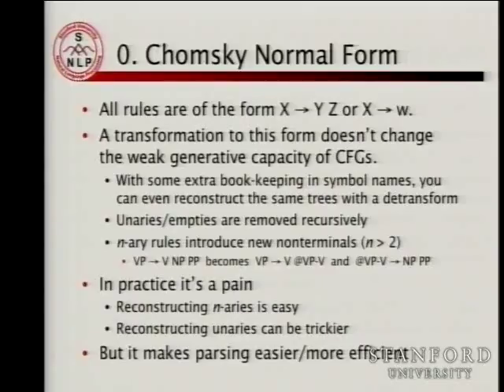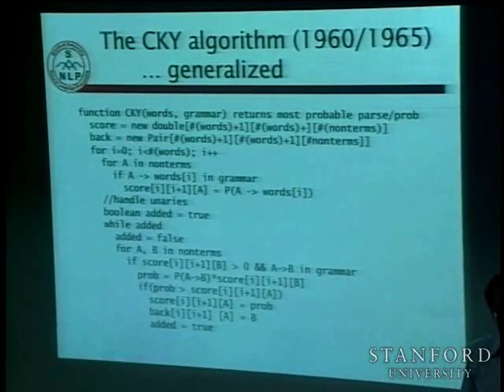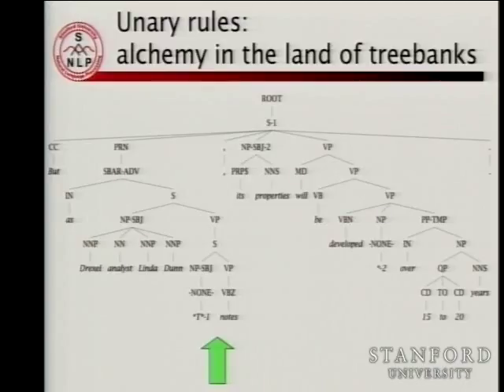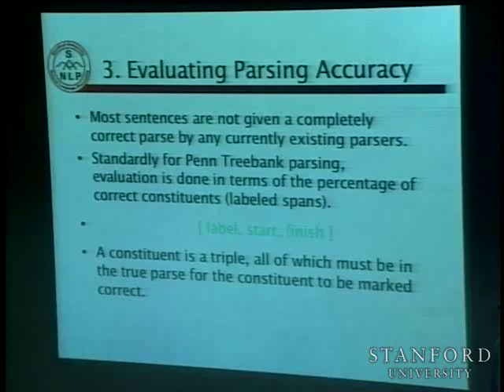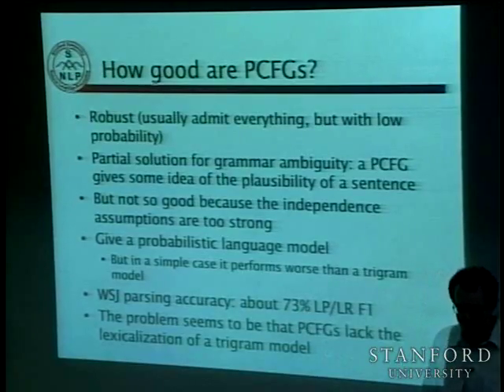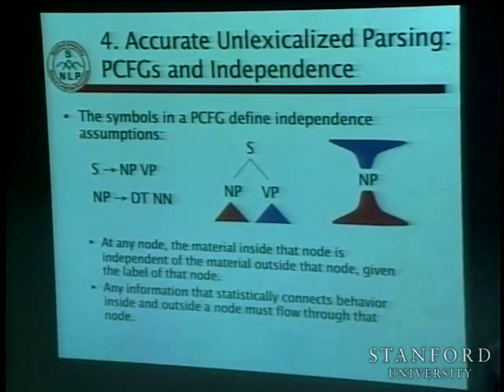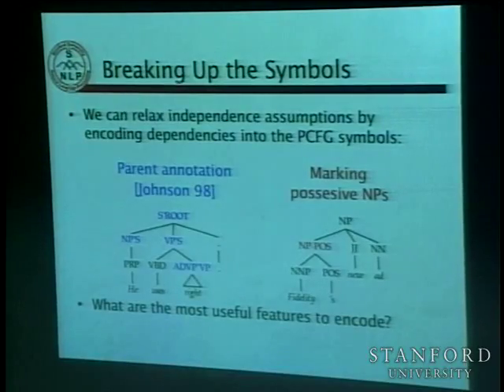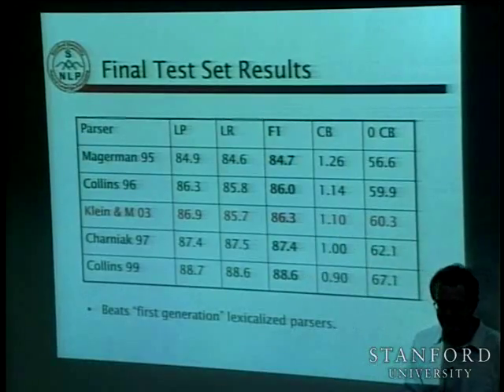cs224n_2008_lecture-11